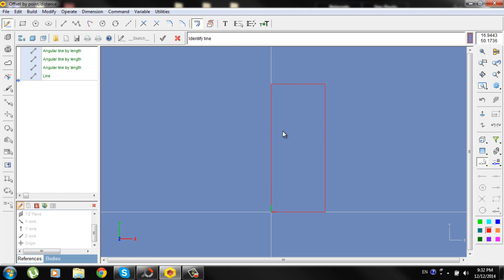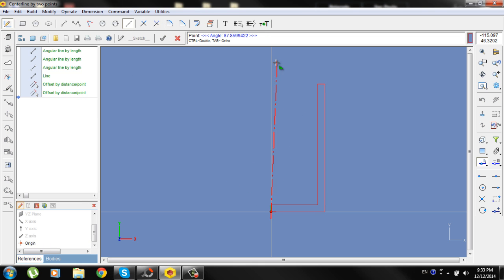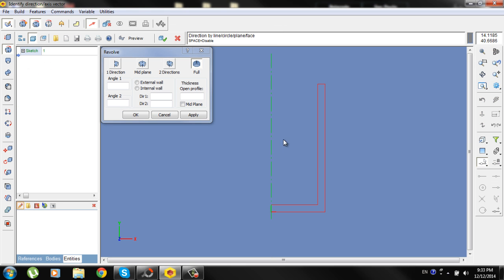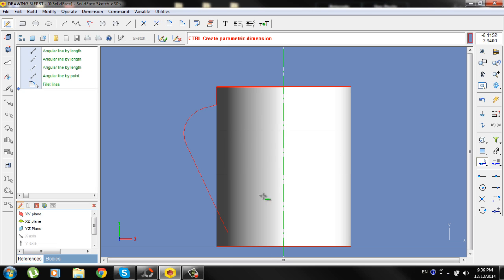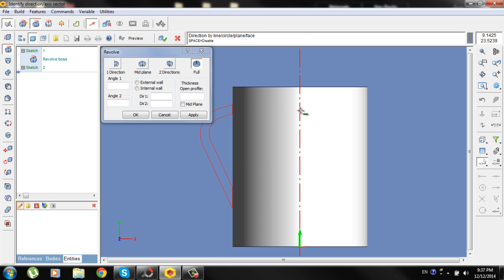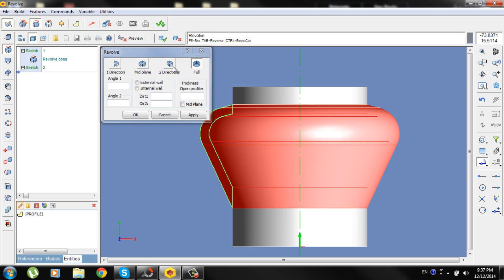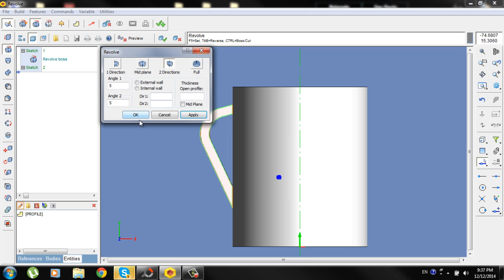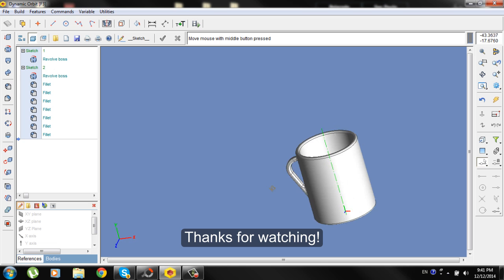Part - Make a Cup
Hello, This is another video about SolidFace CAD. If you want an Unlimited time trial go